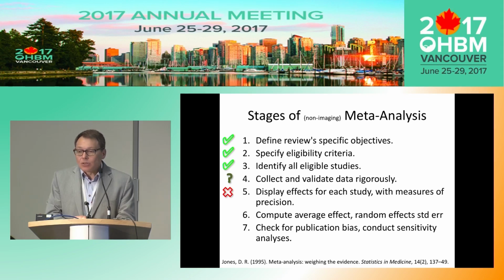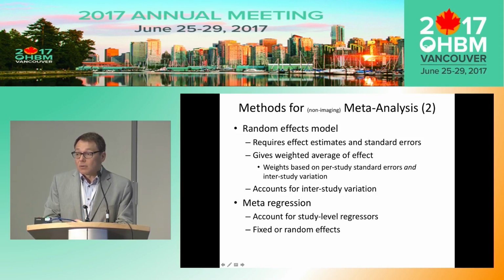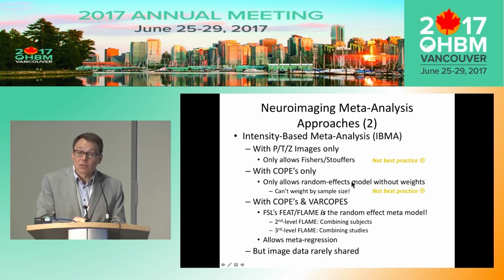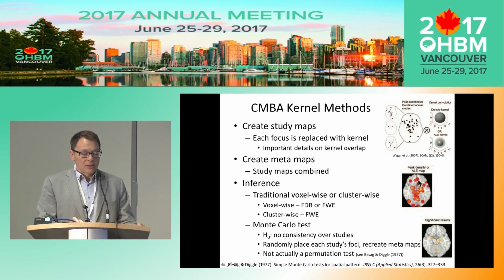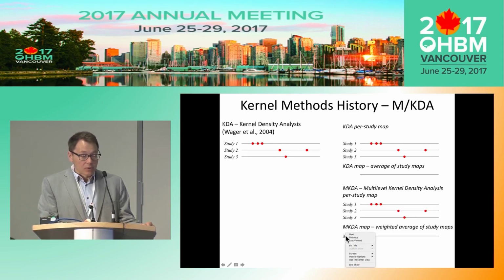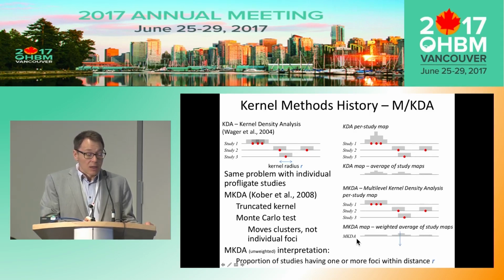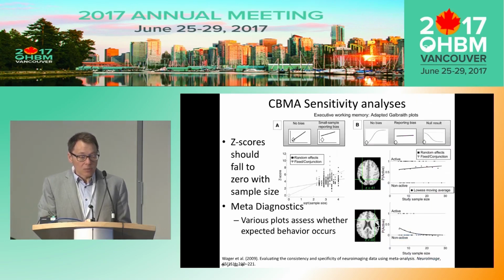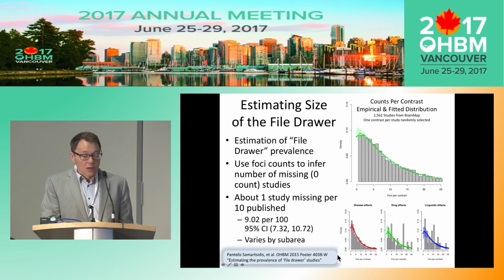OHBM 2017 | Educational Course | Neuroimaging Meta-Analysis | Part 3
Part 3
Talk title: Overview on Meta-Analysis methods
Presenter: Thomas Nichols
Course Description: Functional neuroimaging has provided a wealth of information on the cerebral localization of mental functions. In spite of its success, however, several limitations restrict the knowledge that may be gained from each individual experiment. These include a usually rather small sample size, limited reliability of an indirect signal like BOLD fMRI and the need to base inference on relative contrasts between conditions. Such limitations have raised some concerns on the interpretability and validity neuroimaging results, but have also encouraged the development of quantitative meta-analysis approaches. Neuroimaging meta-analysis is used to summarize a vast amount of research findings across a large number of participants and diverse experimental settings. Such integration then enables statistically valid generalizations on the neural basis of psychological processes in health and disease. They also permit comparisons of different tasks or processes to each other and the modeling of interacting networks. Quantitative meta analysis therefore represents a powerful tool to gain a synoptic view of distributed neuroimaging findings in an objective and impartial fashion, addressing some of the limitations raised above. The purpose of this course is to review the theory and practice of meta-analytic modeling and database-driven syntheses. In order to provide a comprehensive overview, this course spans both basic and advanced topics and addresses practical tips and tools to conduct meta-analytic studies in psychological and clinical applications. This broad coverage will thus provide both a deeper understanding of the methodological underpinnings as well as concrete ideas for how to apply meta analytic techniques to advance brain science